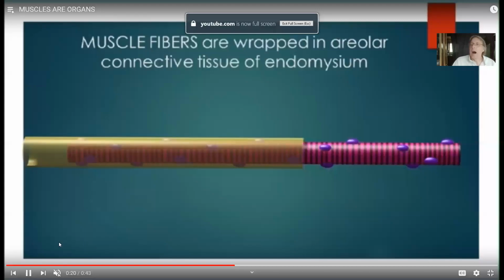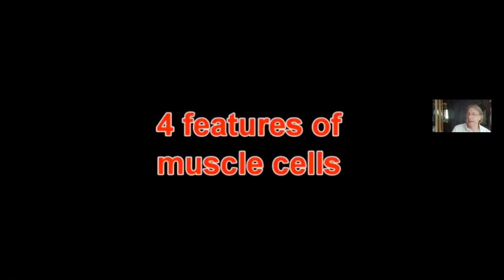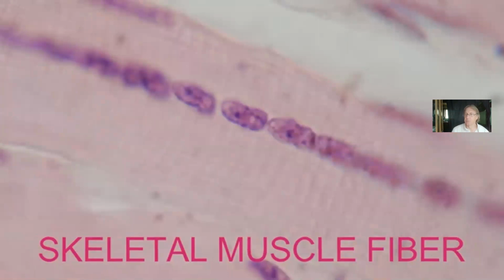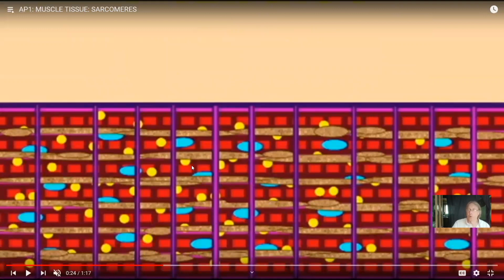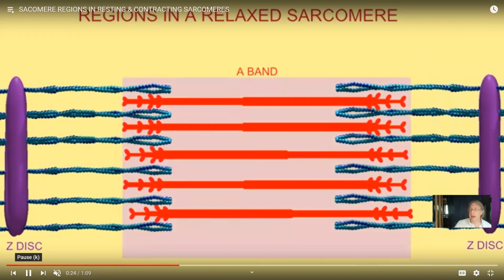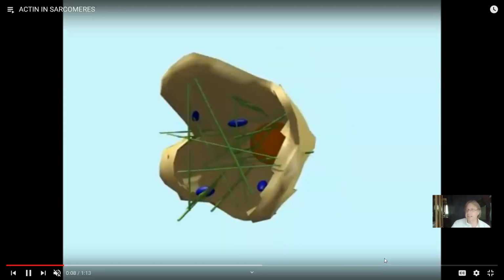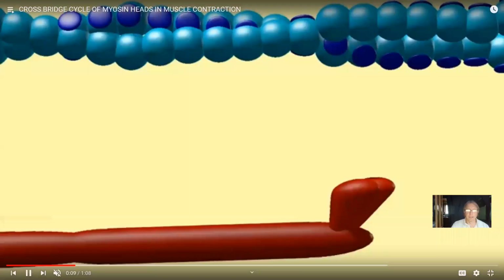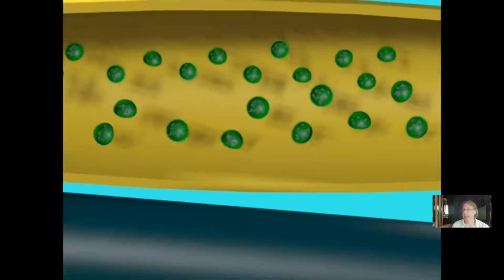muscle tissue: sliding filament theory